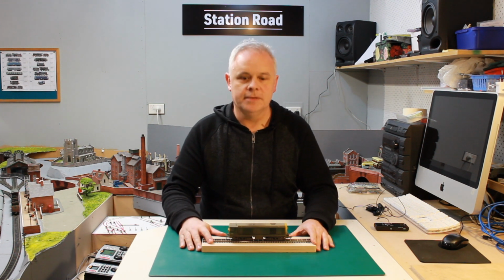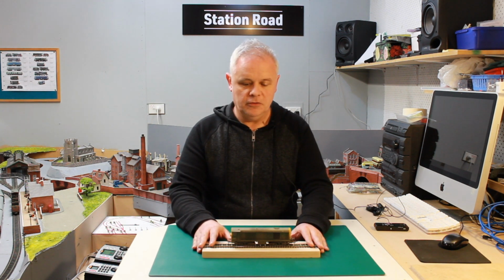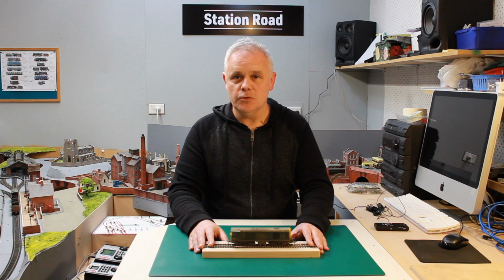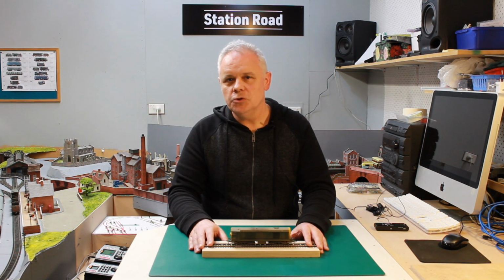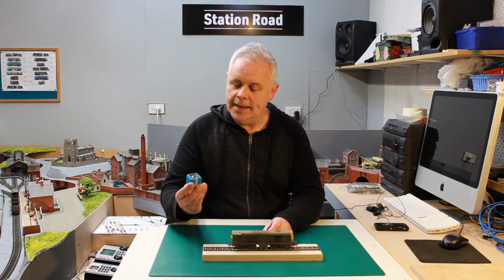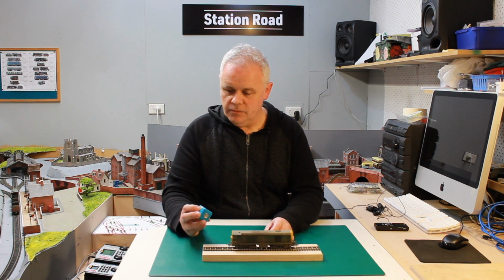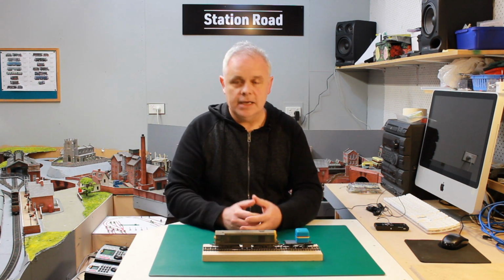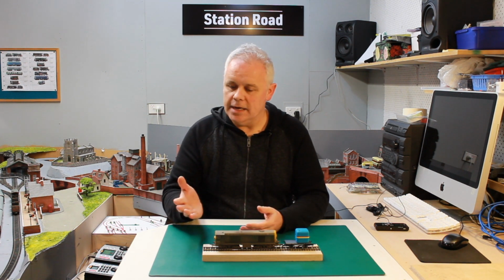BR Class 20 Cab Ride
Climb onboard the BR Class 20 from Bachmann and take a rail tour of Station Road.